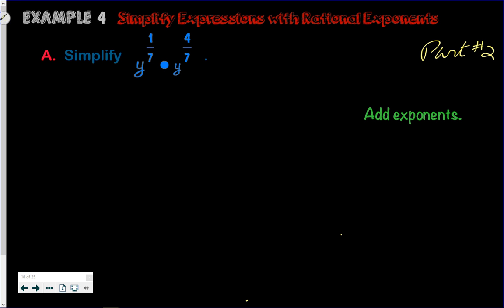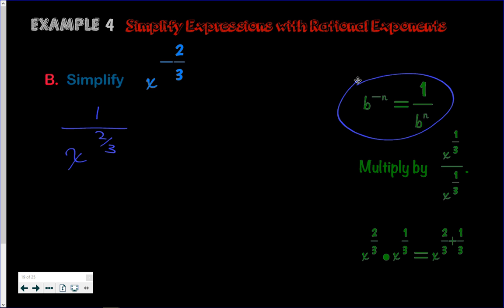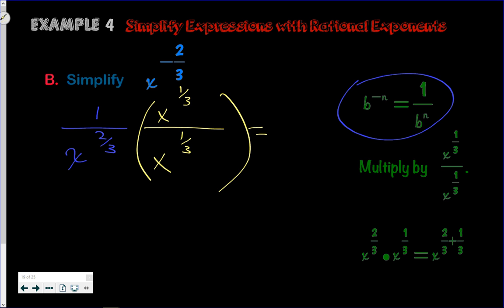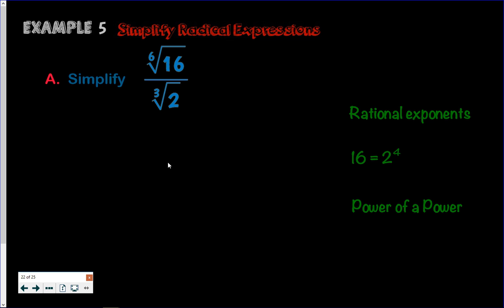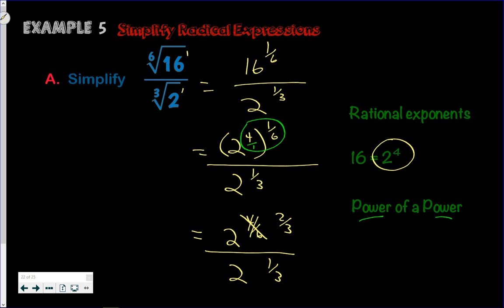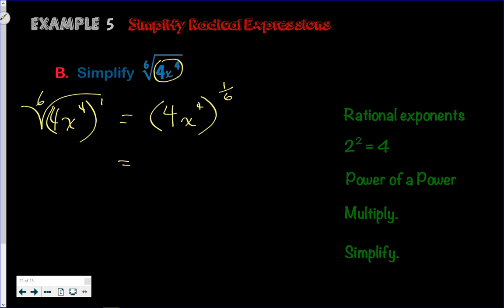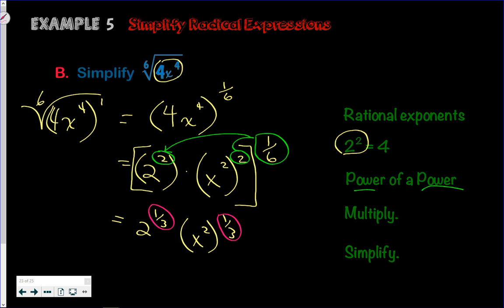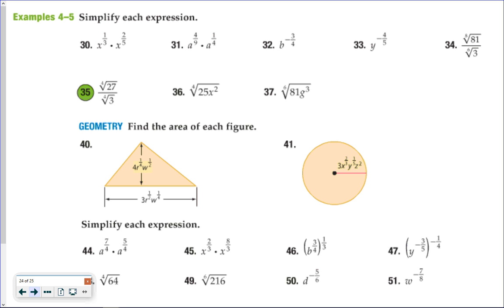6-6 Rational Exponents Part 2